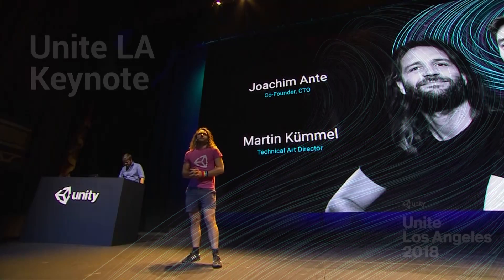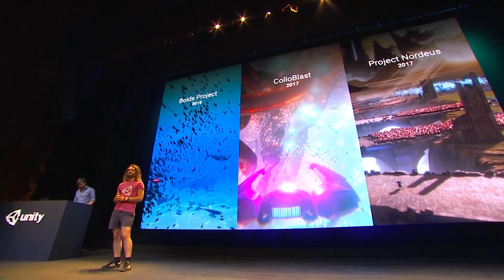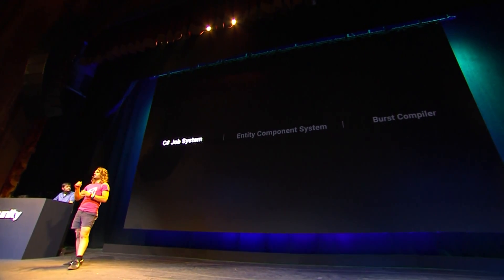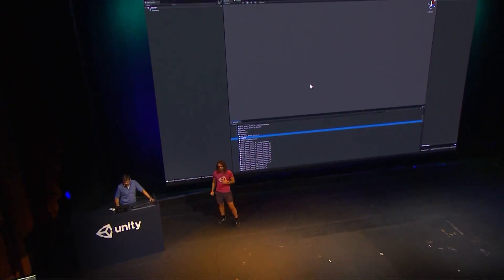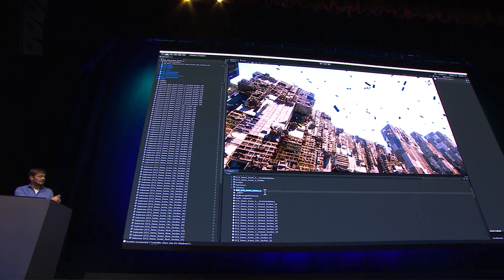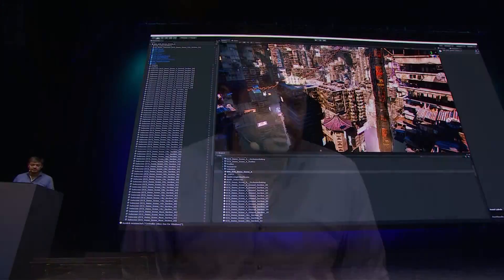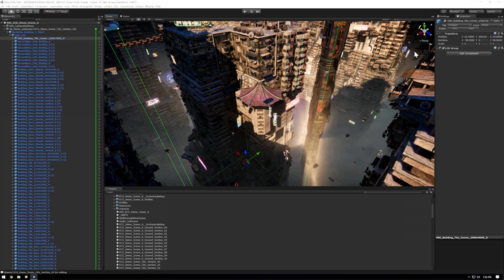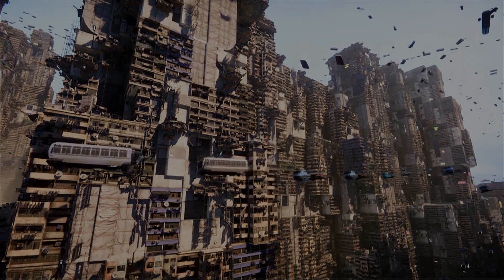Entity Component System (ECS) "Megacity" walkthrough - Unite LA 2018 Keynote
Megacity is a project built on our data-oriented design tech alongside tons of optimizations we're aiming to bring to Unity in 2019. The results are jaw-dropping.

4.5M Mesh renderers
200K Unique objects per building
100K Individual audio sources
5K Dynamic vehicles
60 FPS

WOW!!!

Speakers:
Joachim Ante (Co-founder & CTO, Unity)
Martin Kümmel (Technical Art Director, Unity)